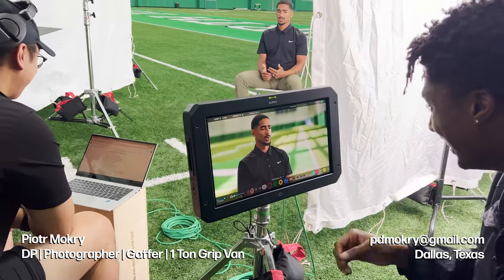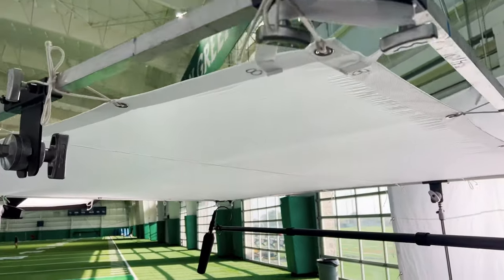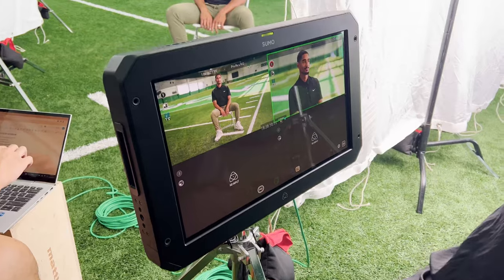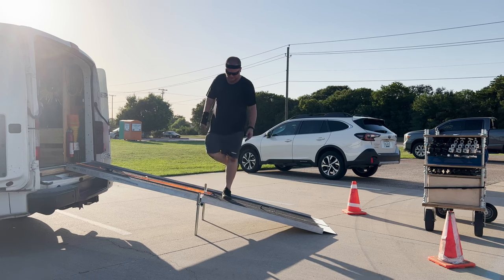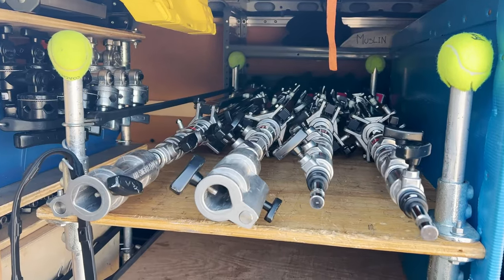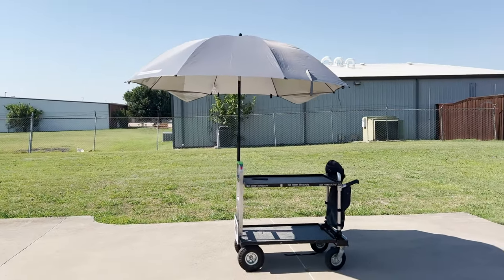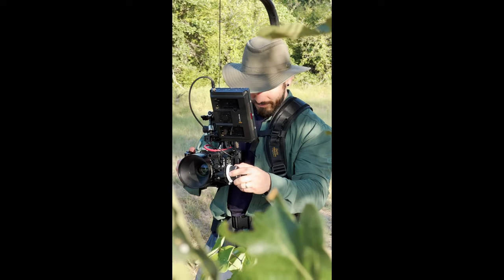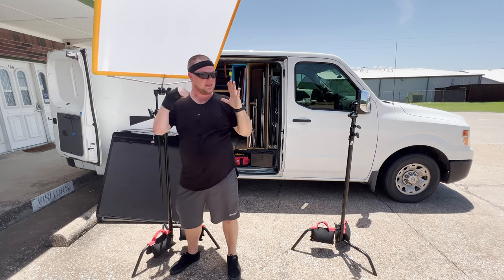FX6 Interview w/ Aputure Lighting | Grip & Gaffer - Pro Vlog 20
Dallas Video Production| Production Vlog Behind the Scenes | Dallas Texas DP

Oil Removing Sheets

Camera:
Interview Camera A & B
50mm Lens
85mm Lens
360 Camera

Audio:
Shotgun Mic
Audio Boom